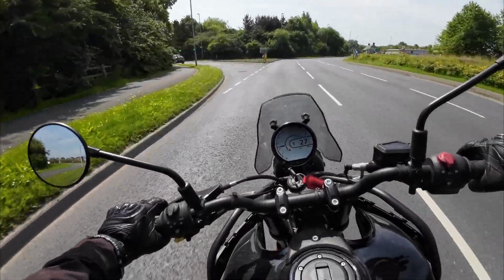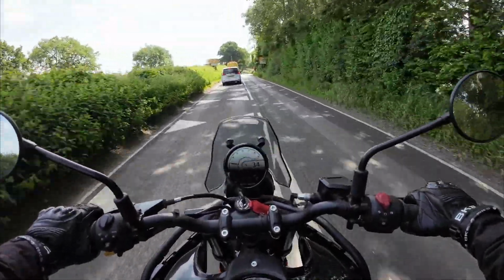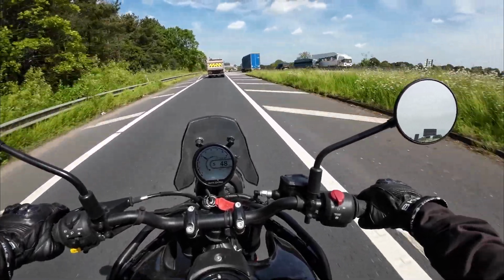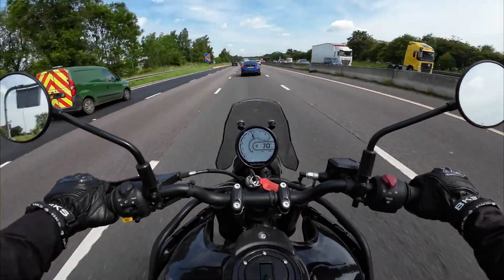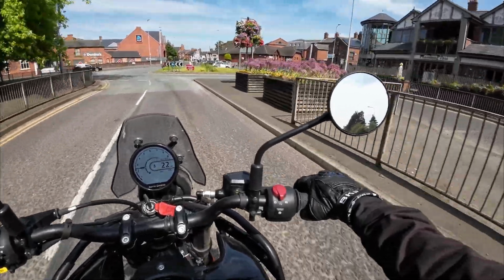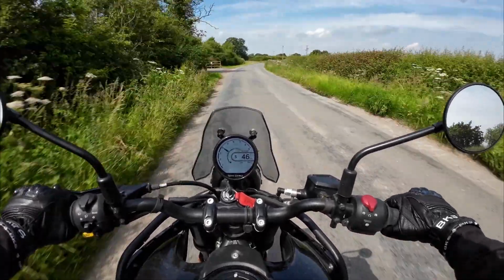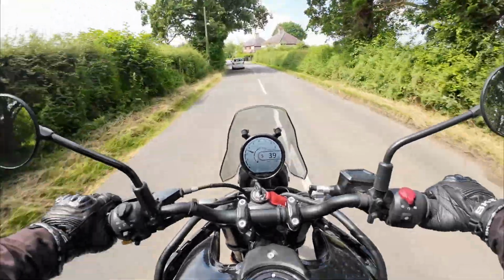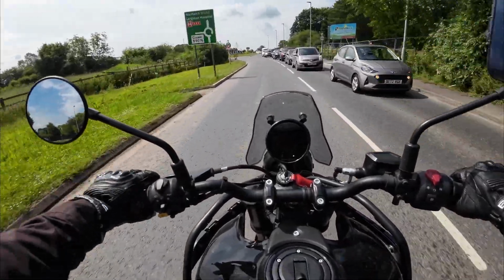Royal Enfield Himalayan 450 Review | Vibrations, what Vibrations ?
Hello,
Here we are re-visiting/re-riding the Royal Enfield Himalayan 450, riding quicker now it has more miles on the clock. We go on A roads, B roads, and a motorway, ride through a town, along rough country lanes, in fact everything except off road. as that doesn't interest me one bit. I want to know it's road manners, not it's off road capabilities, which have been well documented.

There are some audio issues at higher speeds due to buffeting causing distortion, but unfortunately I can't do anything about that. I have changed the camera recording frame rate to try to eliminate the flickering found on the previous video, but the screen now appears to be black at times. There is nothing wrong with it, nor the dji osmo action 3, but they are working at a different refresh rate, so it is what it is !